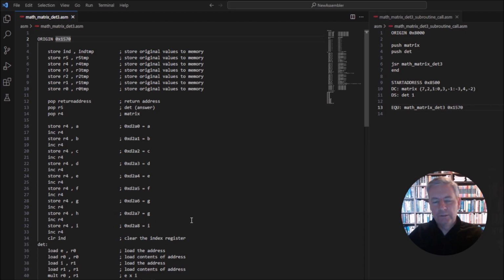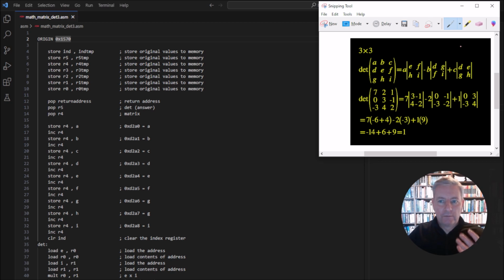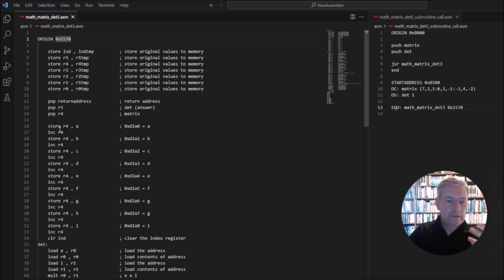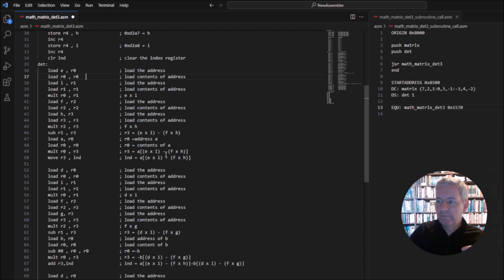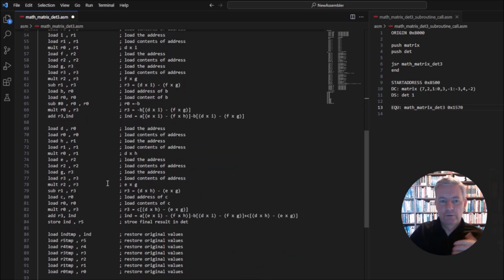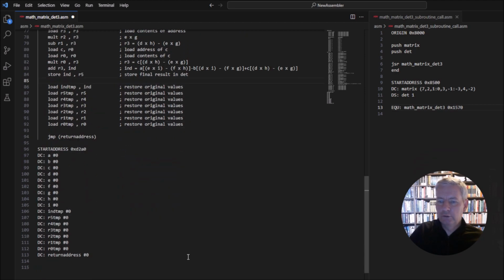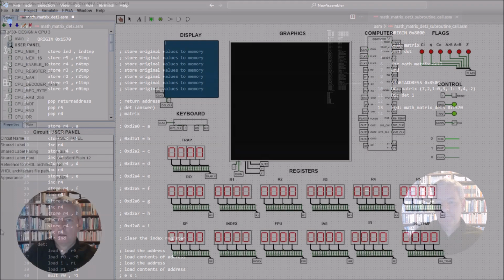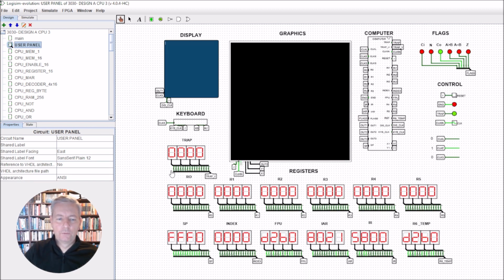Design a CPU 3 - Mathematics Library Determinant 3x3 Matrix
Mathematics Library Determinant 3x3 Matrix